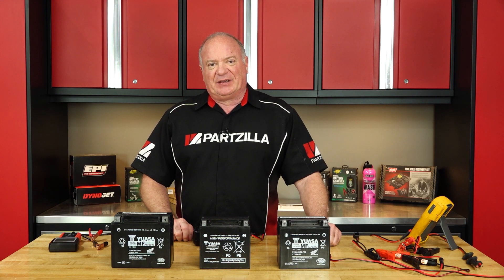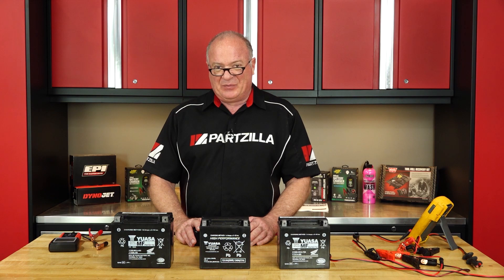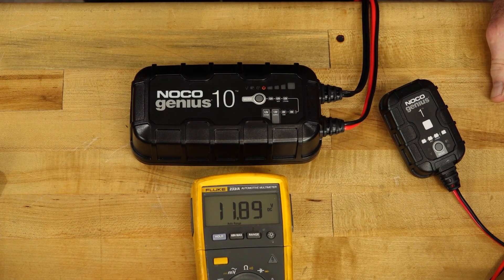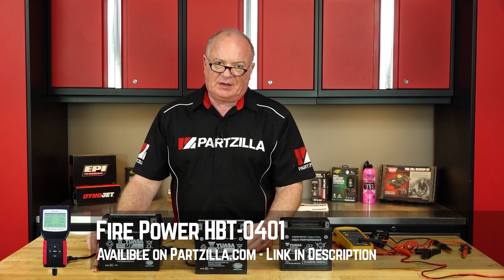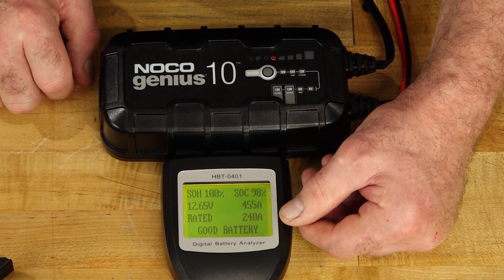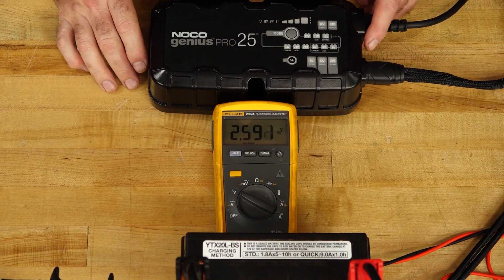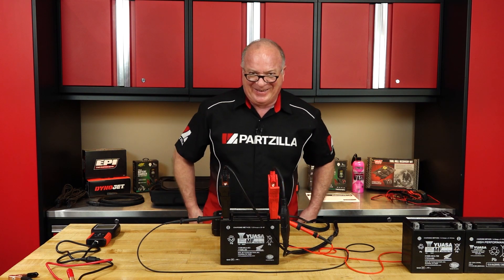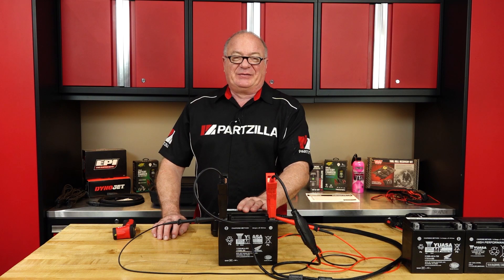NOCO Chargers | How to Use a NOCO Genius 10 | NOCO Genius 10 Force Mode | Partzilla.com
See how to use a NOCO battery charger in this video from Partzilla.com.

We have three batteries here. One is brand new, one WAS new but has been sitting for a year, subject to some extreme heat and cold over the course of four seasons in south Georgia. And the last one? Deader than dead.

We’re going to start by getting some baseline numbers on these batteries, and then we’re putting our Noco charger to the test. The new battery? Well, as you might imagine it’s good to go, so we don’t need our charger there.

Now on our battery that’s been sitting for a year, we’re going to touch it up a bit. John will run you through the different modes on the Noco charger and show you how to set it up for your battery. And then, we're going to find out just how far gone our dead battery really is.

We have a battery that’s so dead that our charger doesn’t even really see it. But we’ll take a shot at using the Noco charger force mode to see if we can help things out. Then, we’ll get our brand new Noco Genius Pro 25 and see what we can do.